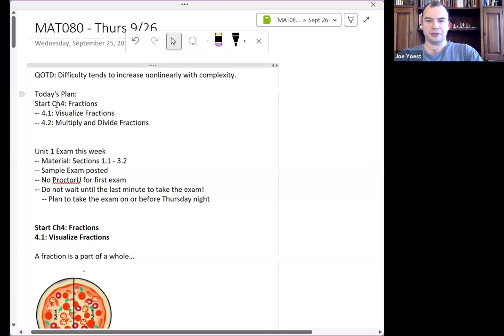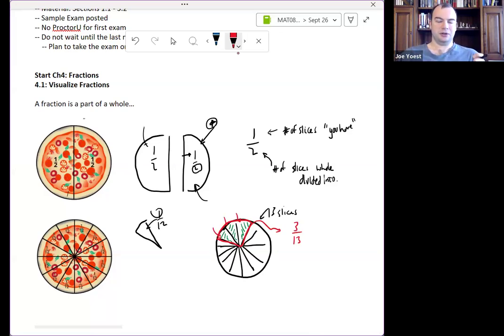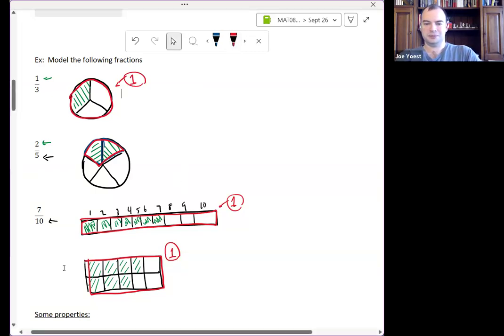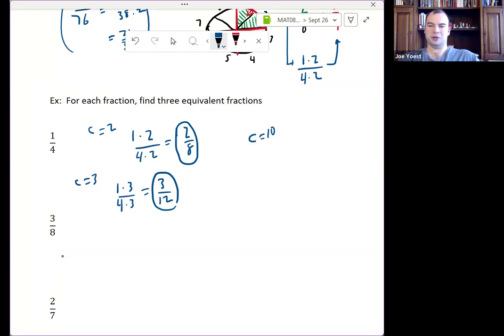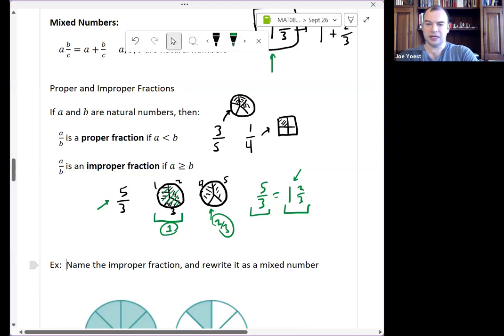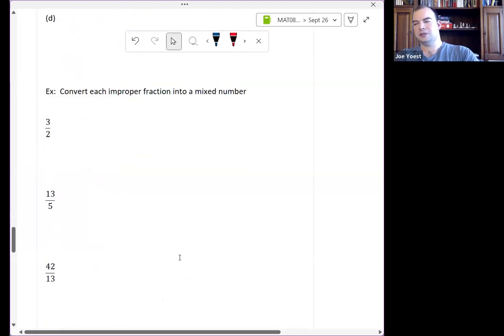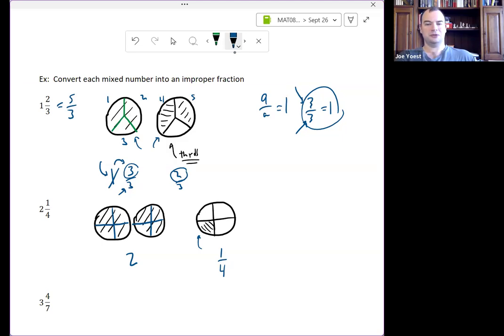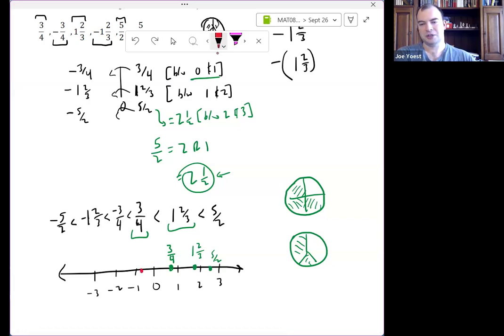Class Meeting 11 - MAT080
Start Ch4: Fractions
-- 4.1: Visualize Fractions